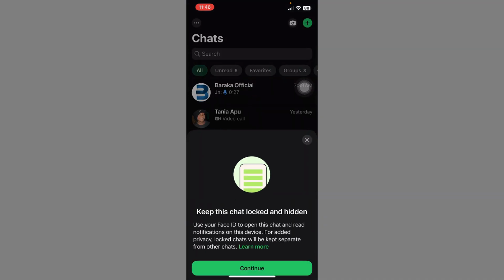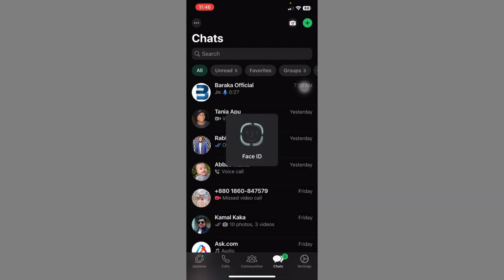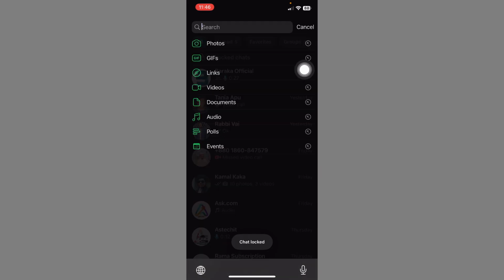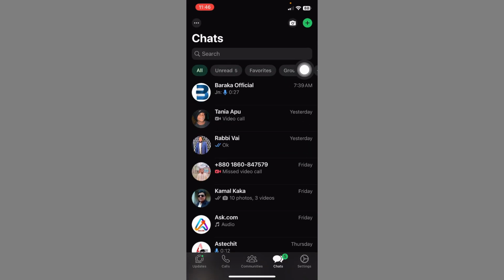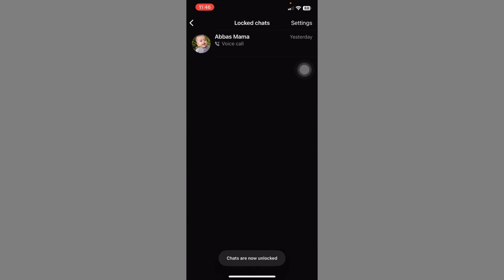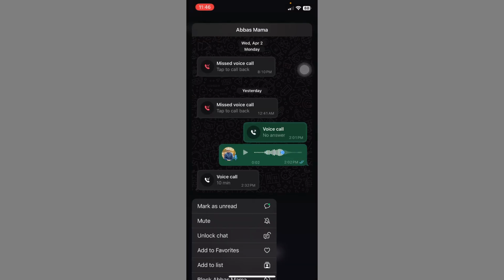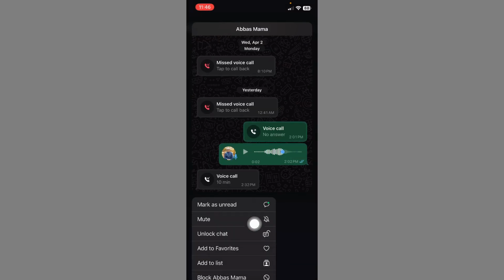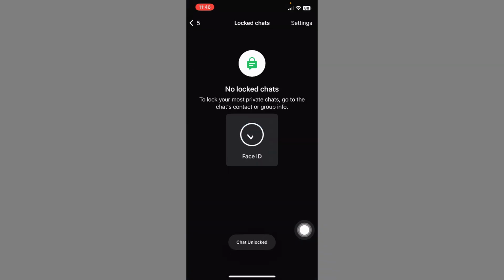How to Unlock Chats on Whatsapp in iphone 2025 (fast & Easy)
How to Unlock Chats on Whatsapp in iphone
In this video, you will learn how to unlock chats on WhatsApp in iPhone quickly and easily. We cover step-by-step methods to access locked or hidden chats, manage your chat privacy, and use the latest iOS features to secure your messages. If you’ve ever forgotten your WhatsApp chat lock or want to unlock hidden conversations, this guide will help you do it safely.